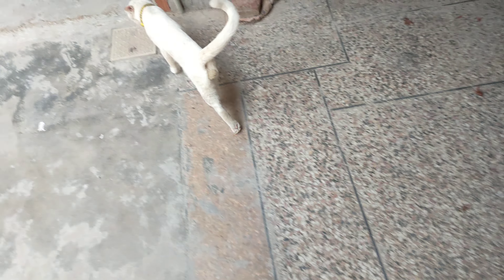bello running before shower shorts cats lover